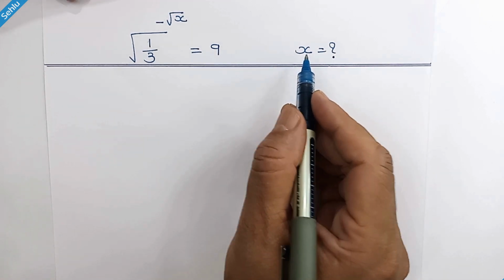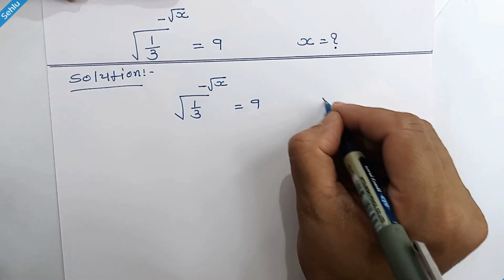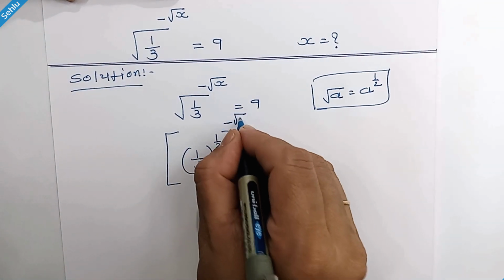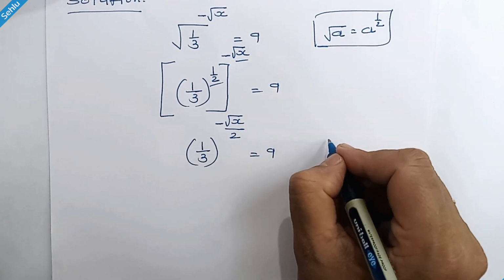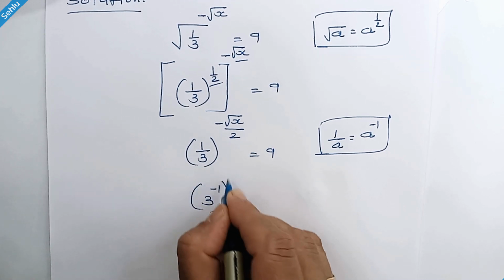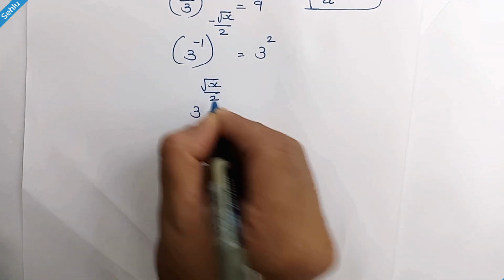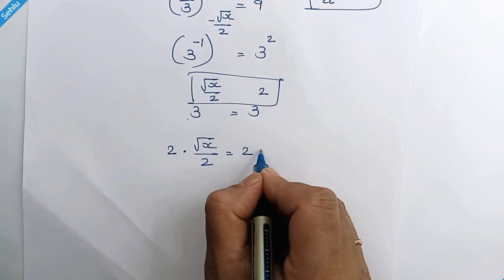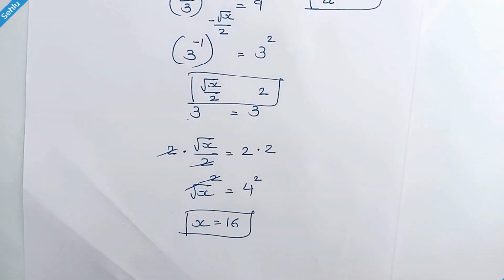🤔Tricky Exponential Equation, Can U Solve? sehlu exponential matholympiadquestion 😊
It's tricky math problem, but if you if know how to use math rules, it will be easy.